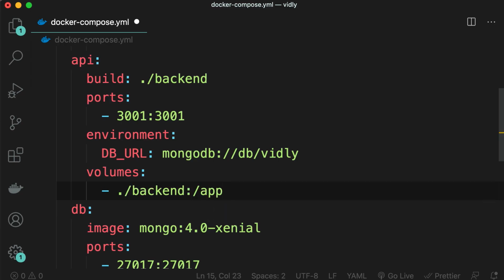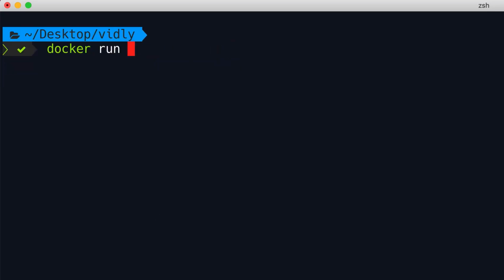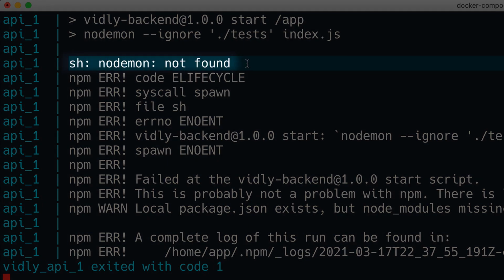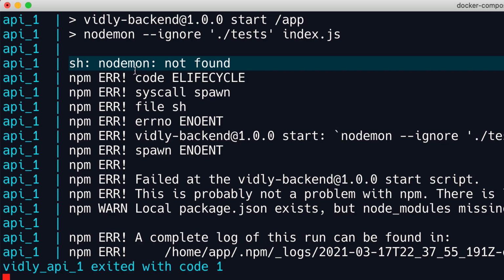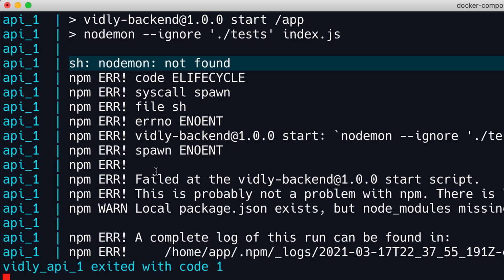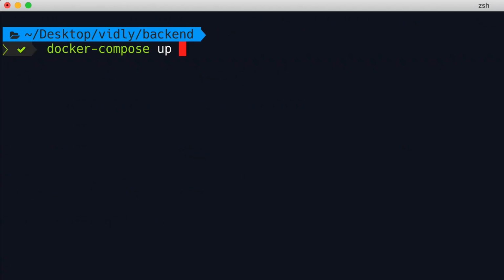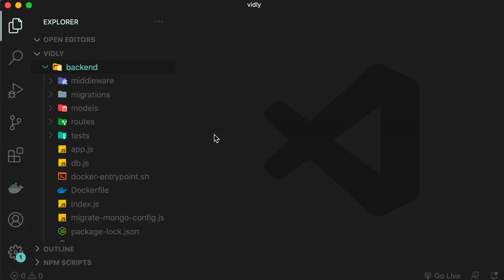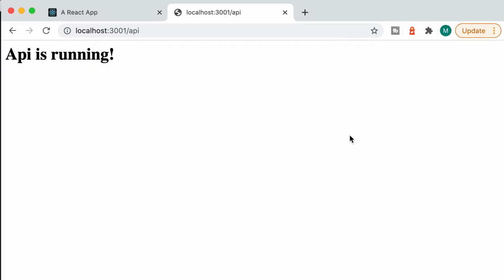66 Publishing Changes